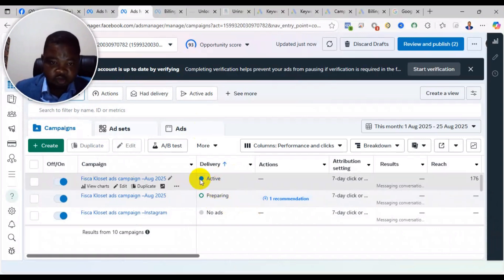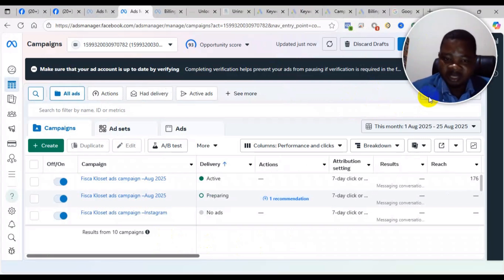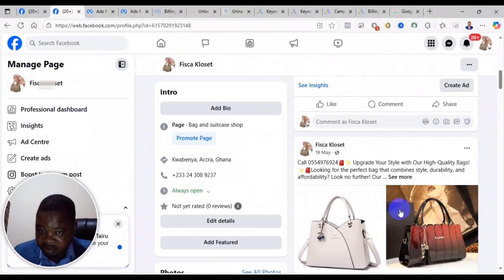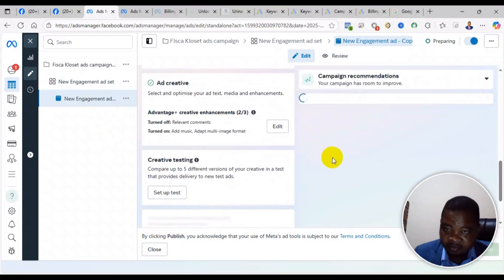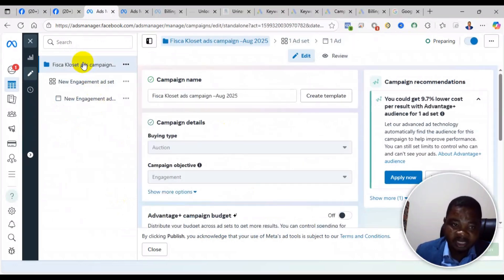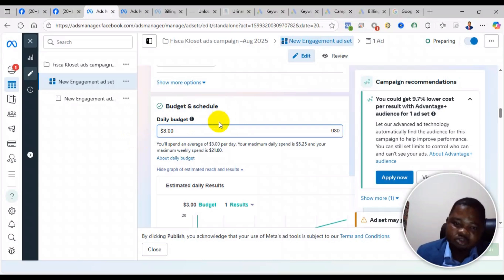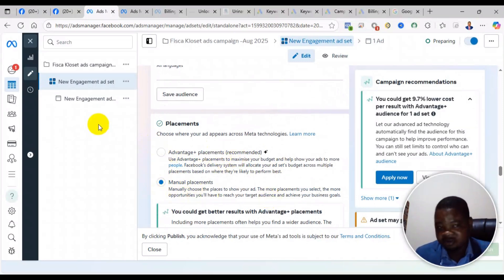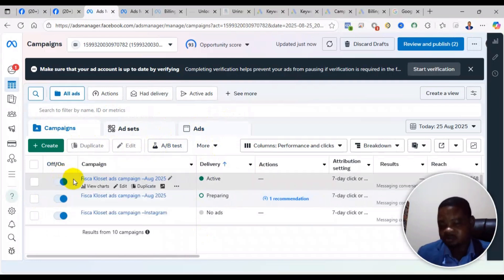Facebook ads preparing problem solved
Follow the steps in this video to learn How to solve Facebook ads preparing problem.